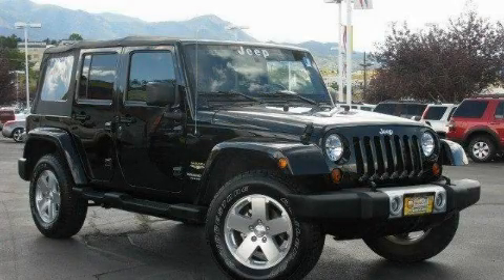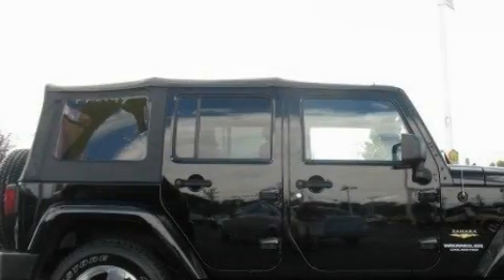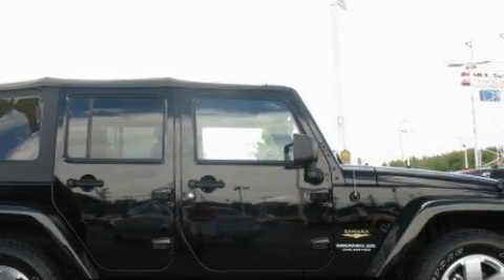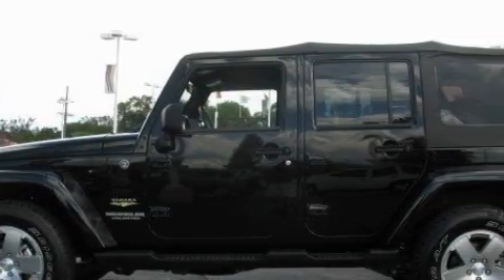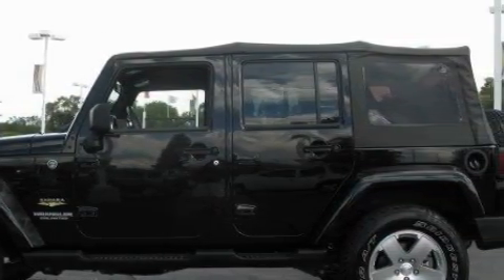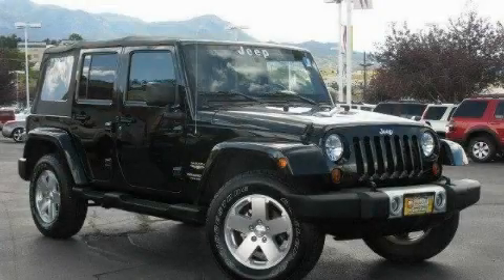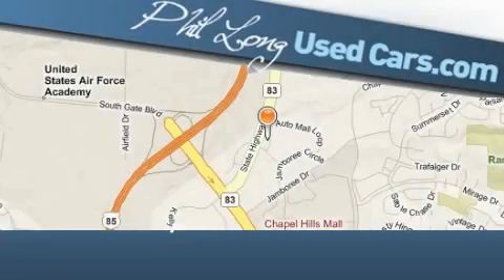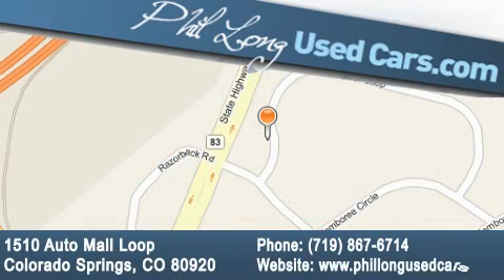Used 2008 Jeep Wrangler Colorado Springs CO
Year: 2008
 Make: Jeep
 Model: Wrangler
 Engine: 3.8L OHV 12-valve SMPI V6 engine
 Trans.: Automatic
 Exterior: Black
 Miles: 8,901